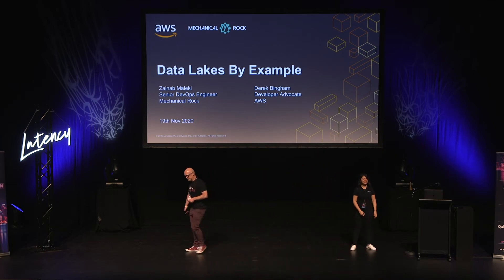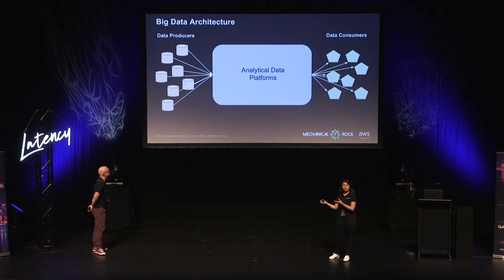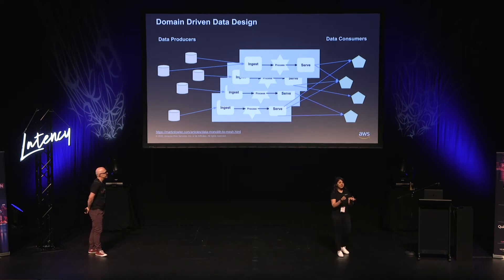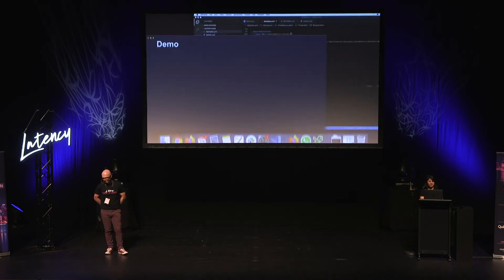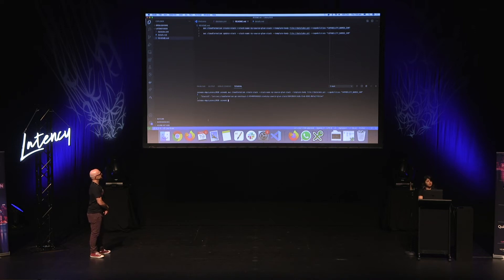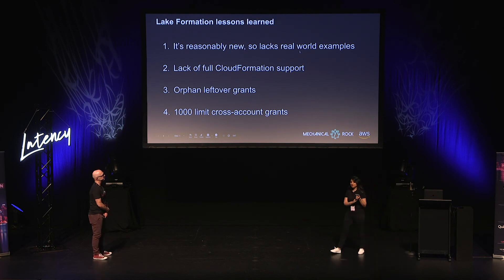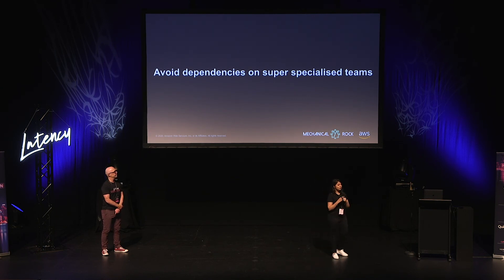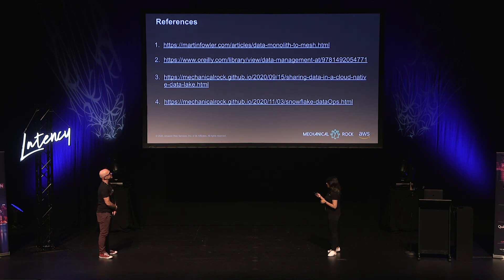Data Lakes By Example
Zainab Maleki and Derek Bingham take the Latency 2020 crowd on a data journey. With the advent of technologies like AI/ML becoming more mainstream, managing large amounts of data at scale is becoming a key component of any successful businesses. While there are an ever increasing number of solutions available from cloud providers how can you understand which are best suited to solve a particular problem?

In this talk they walk you through an example that illustrates how best to develop a data lake solution. They address common challenges like data democratisation, storage patterns, security and access control that you should consider when developing your cloud native data lake.